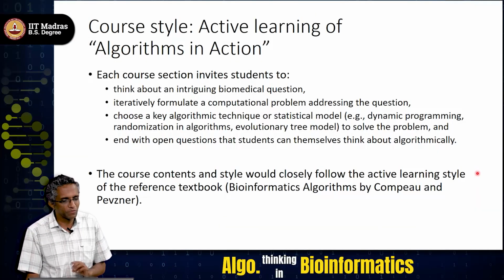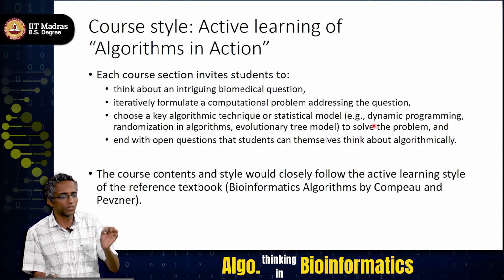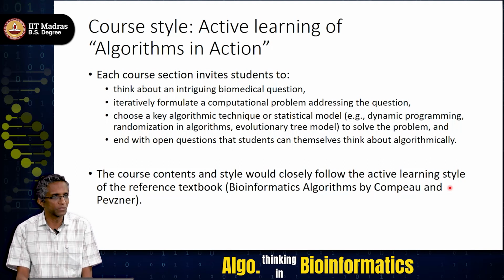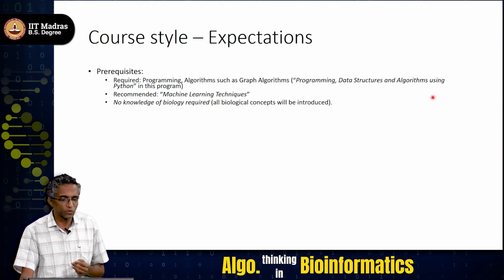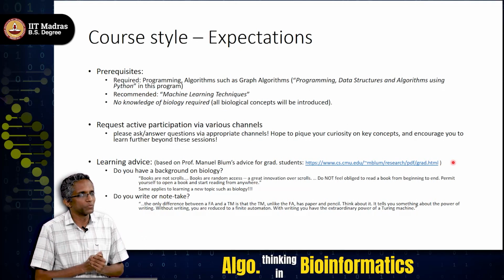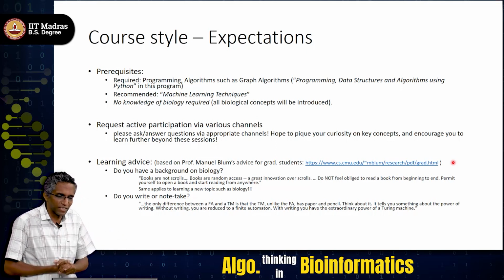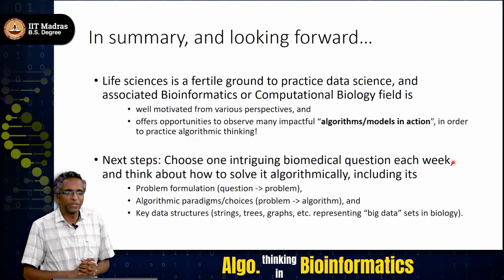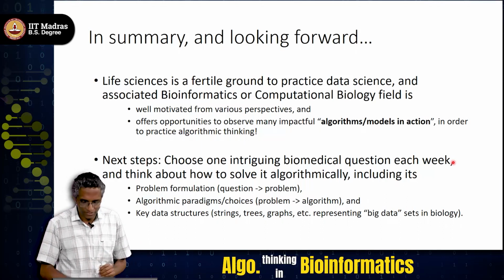Introduction - II Course style and expectations